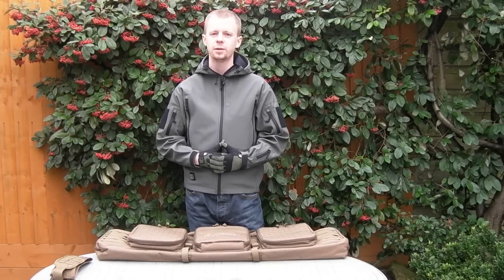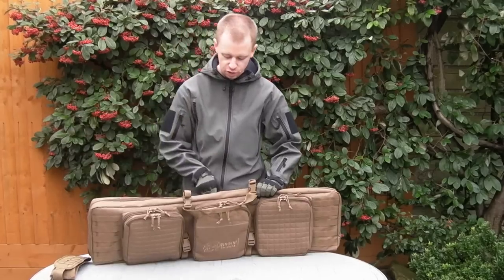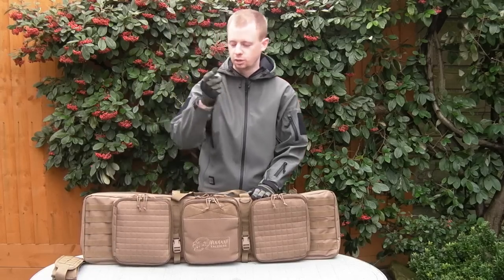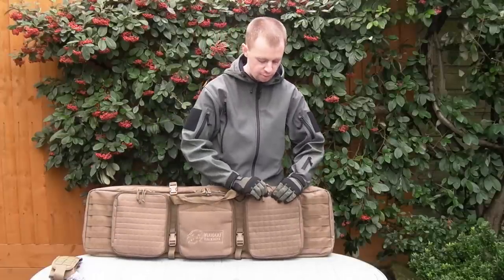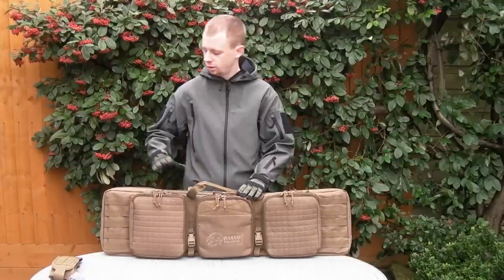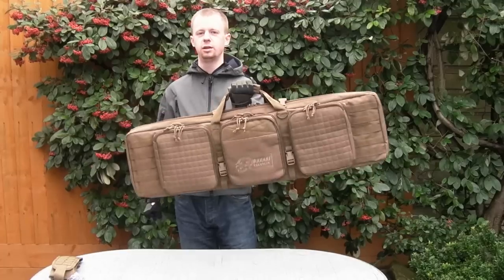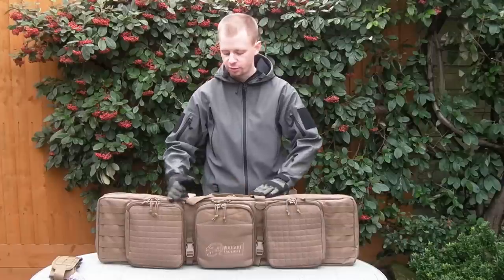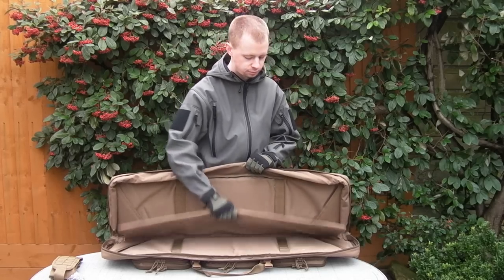Voodoo Tactical 42" Deluxe Weapons Case